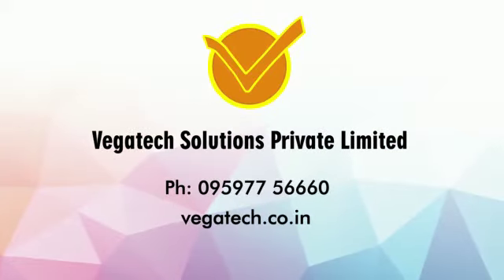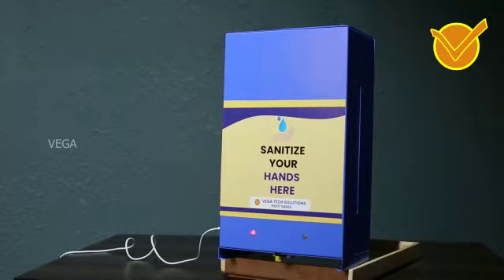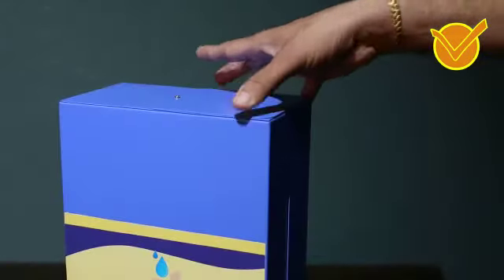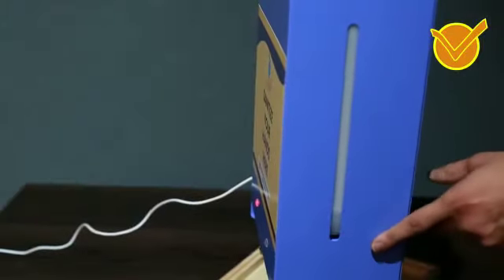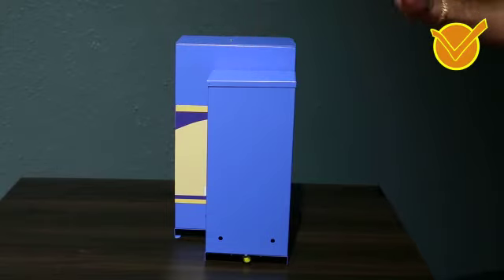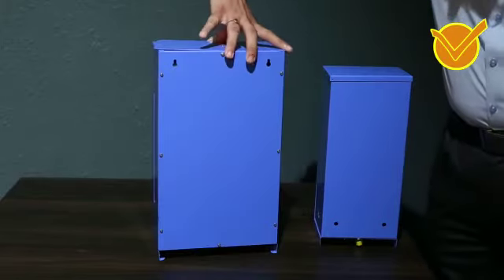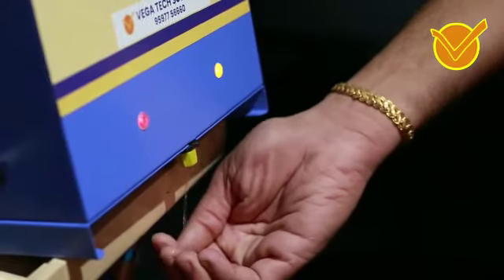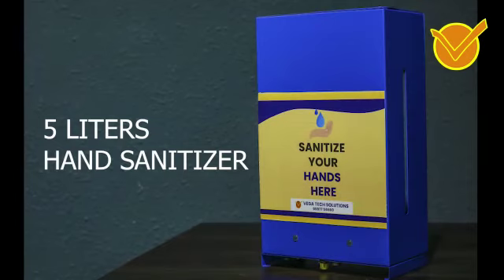5Litre Automatic Kit Vega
Automatic Hand Sanitizer Kit-5Litre Capacity. Liquid Based, Gel not used.
Special pricing Available for all Segment.